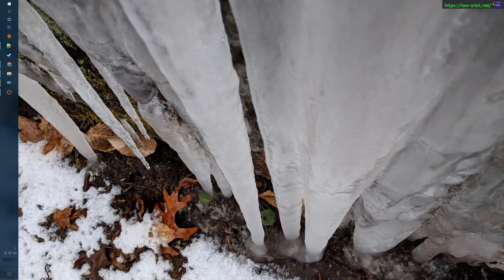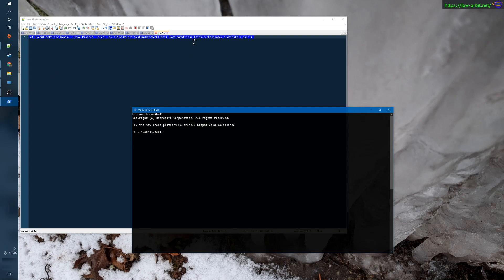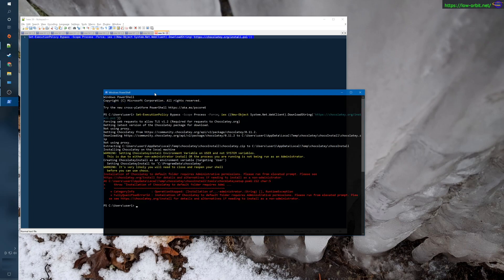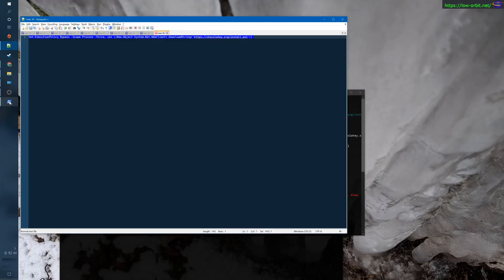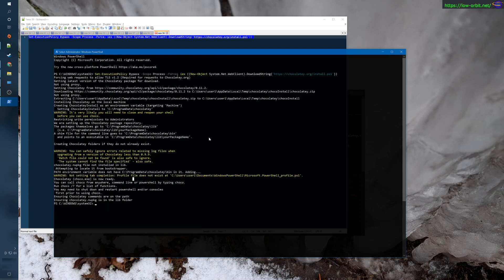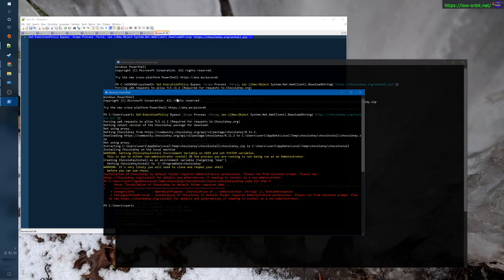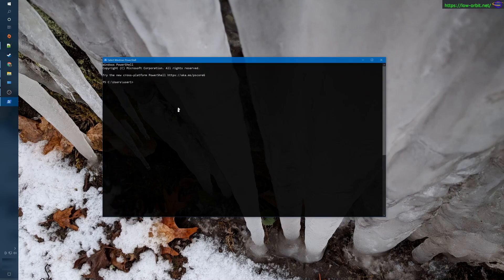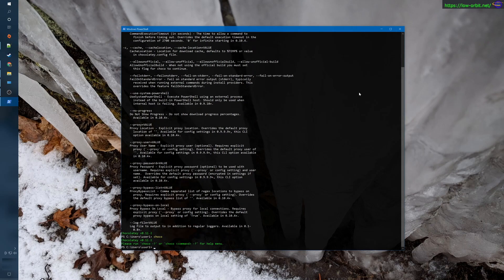Install Chocolatey on Windows 10 Using PowerShell